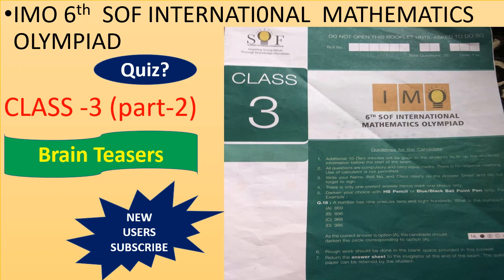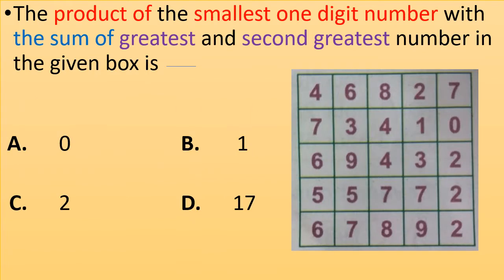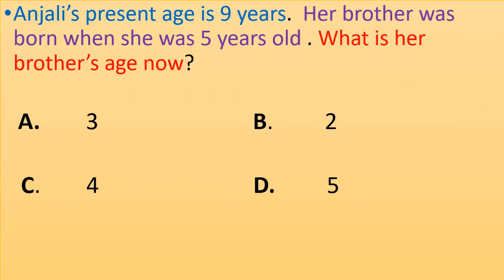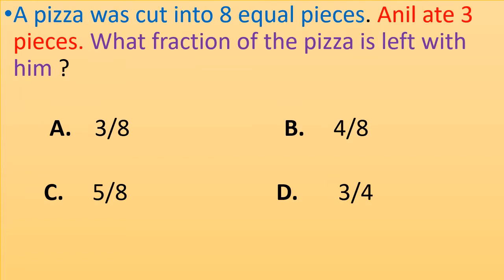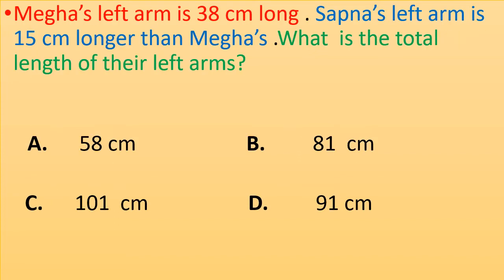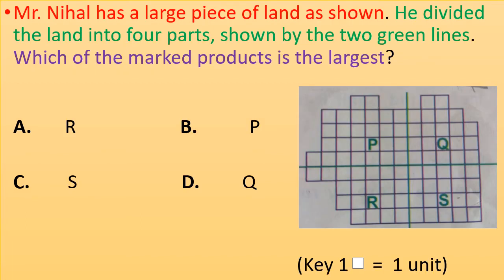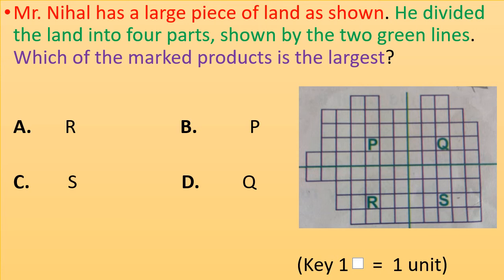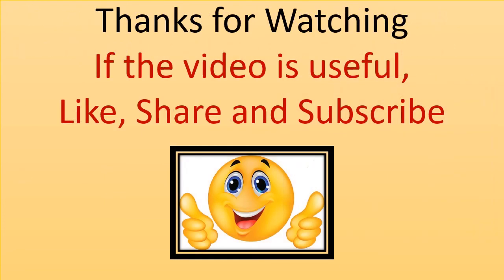class 3 IMO QUIZ part 2 - solve yourself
INTERNATIONAL MATHEMATICS OLYMPIAD # CLASS 3 # TAKE THE QUIZ # QUESTIONS FROM PREVIOUS IMO TEST PAPERS PRACTICE QUESTIONS